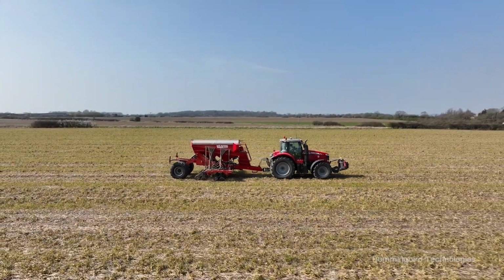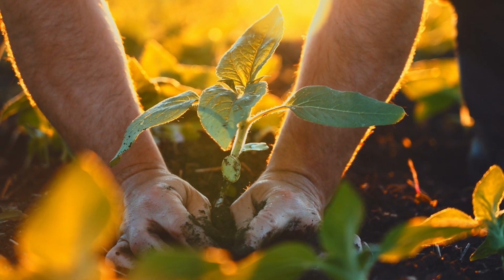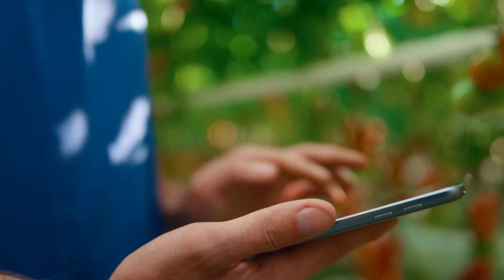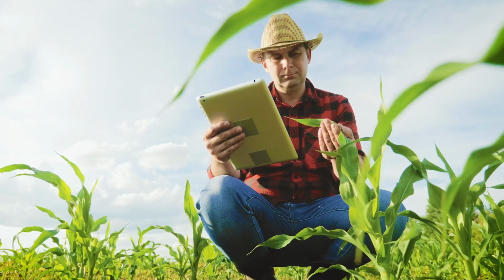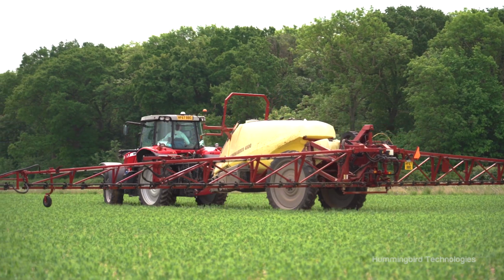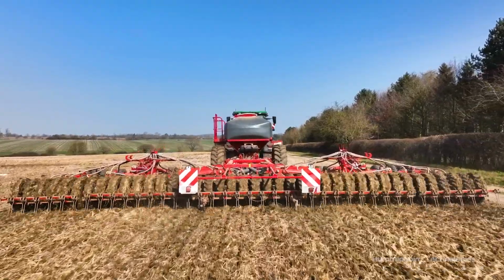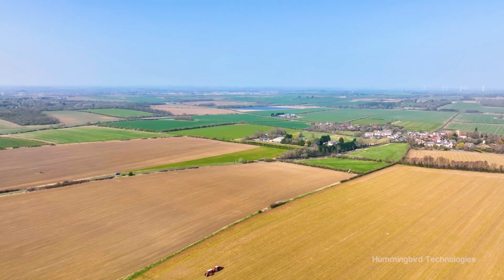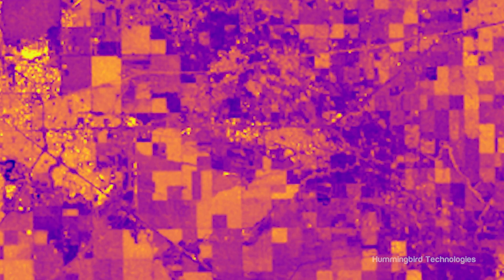Beyond Innovation S3: Alexander Jevons, Hummingbird Technologies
From planting the seeds to harvesting crops, Artificial Intelligence has the potential to help streamline farming, including optimizing crop yields and mitigating potential challenges across operations.

Beyond Innovation's Anthony Lacavera sits down with Alexander Jevons, CEO of Hummingbird Technologies, to learn how the company uses imagery from satellites and drones to help farmers solve complex problems with their fields.